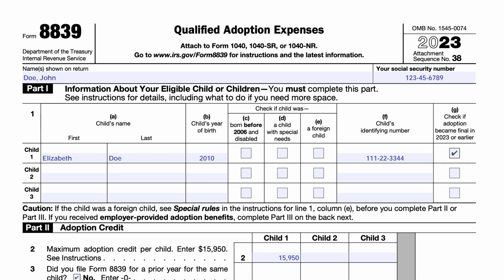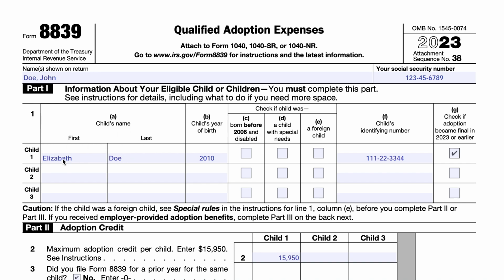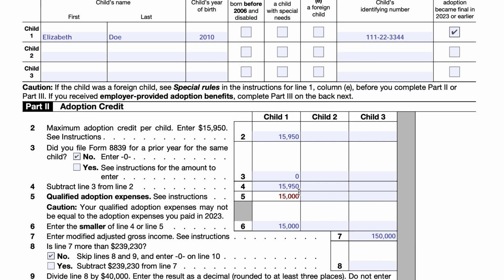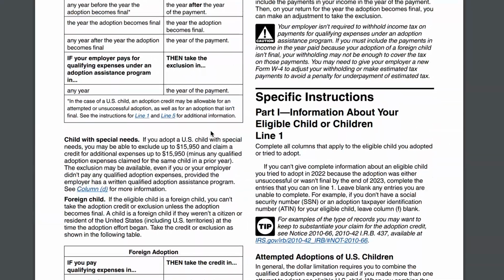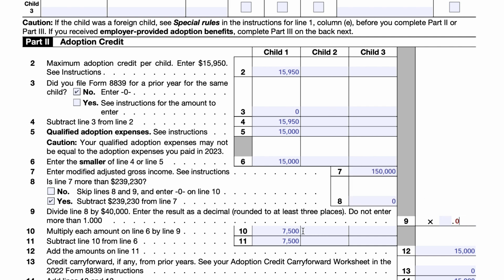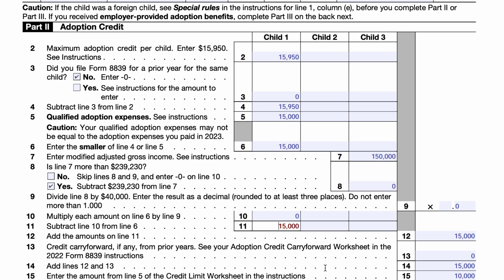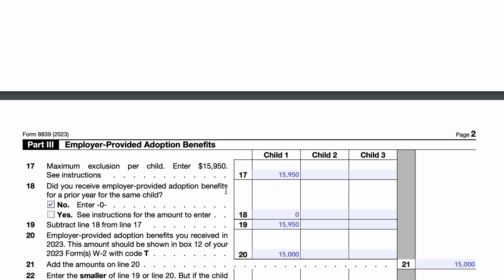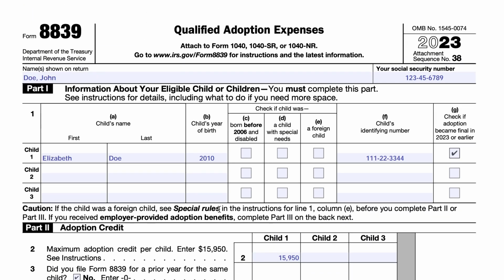IRS Form 8839 walkthrough (Qualified Adoption Expenses)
IRS Form 4563, Income Exclusion For Residents of American Samoa